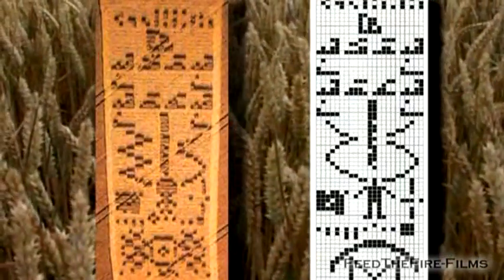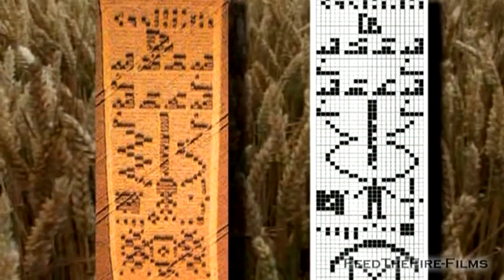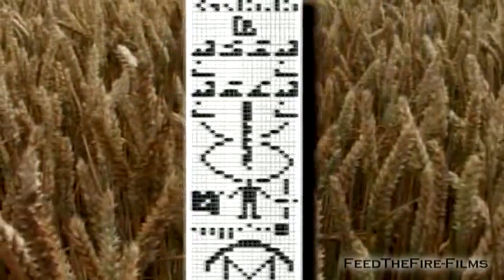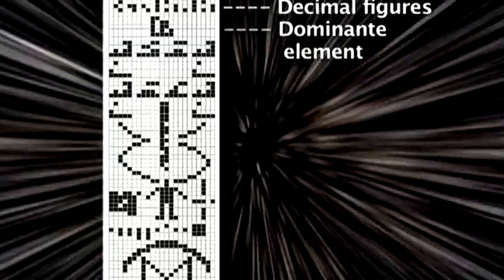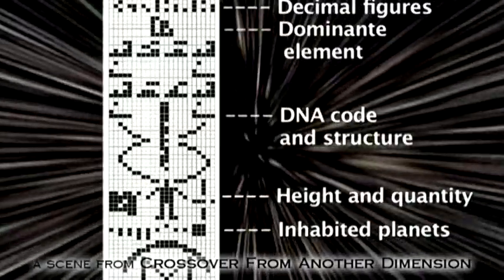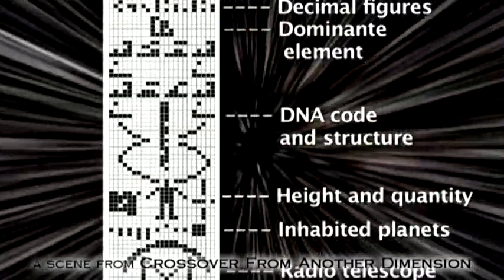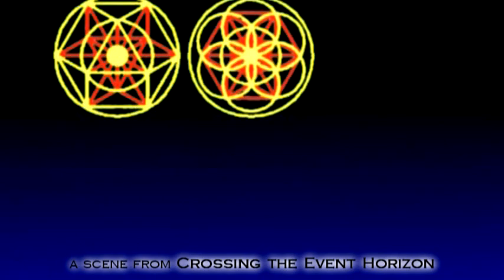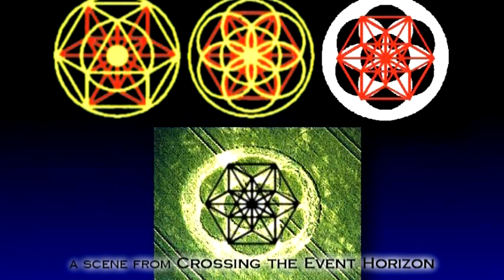Unifying the Crop Circles pt.3/3 (FTF Films)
The media material presented in this production is protected by the FAIR USE CLAUSE of the U.S. Copyright Act of 1976, which allows for the rebroadcast of copyrighted materials for the purposes of commentary, criticism, and education.